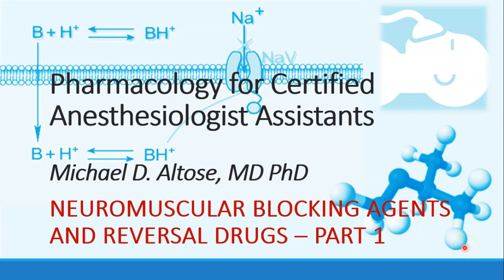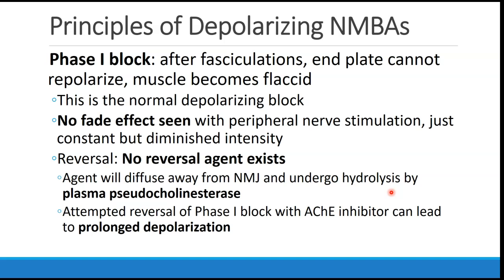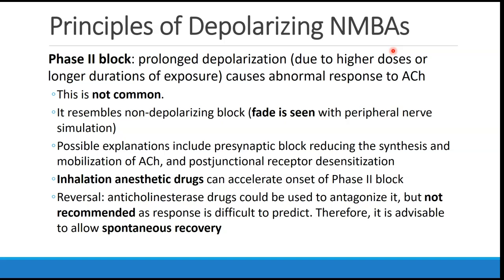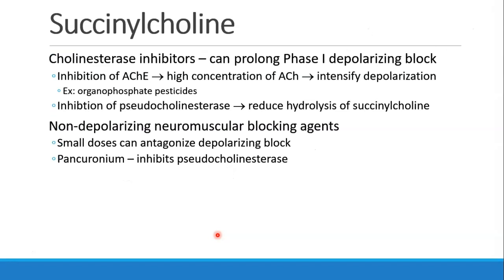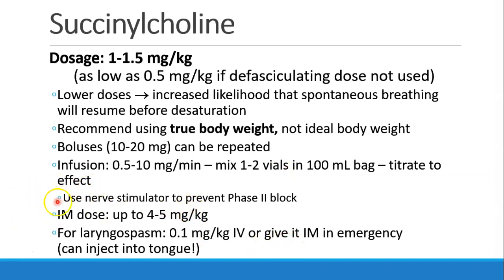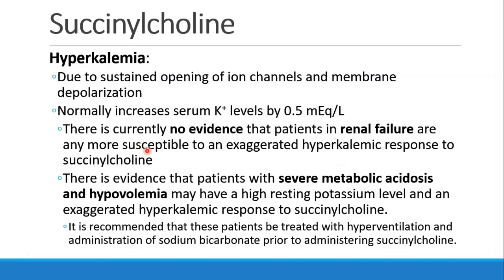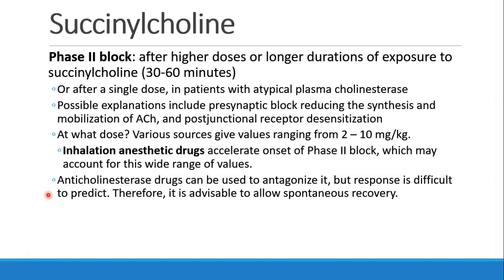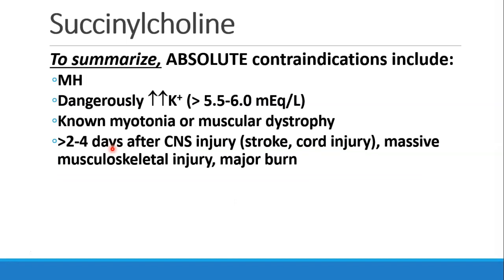Pharmacology for Anesthesia 07 NMB Agents and Reversal Drugs Part 1